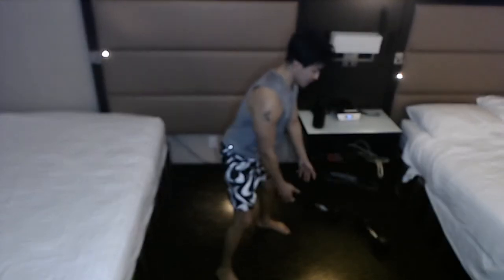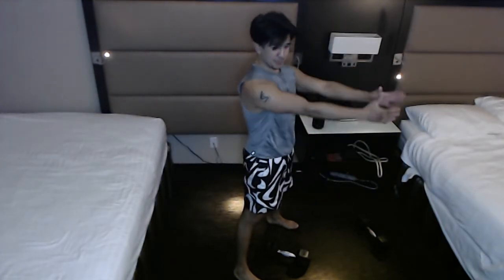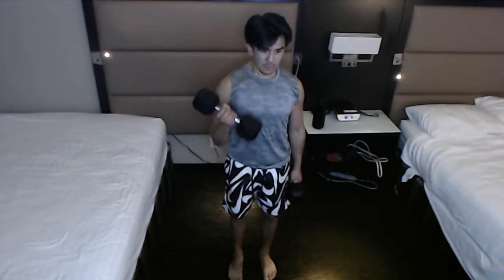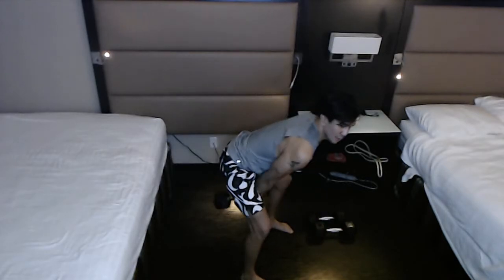Full HIIT 35 min workout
100 jumping jacks
100 T jacks
100 high knees

30 squat to press
30 bent over row
30 chest press

30 burpees

do this for time.

then regular workout.